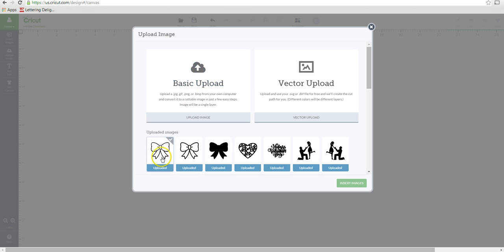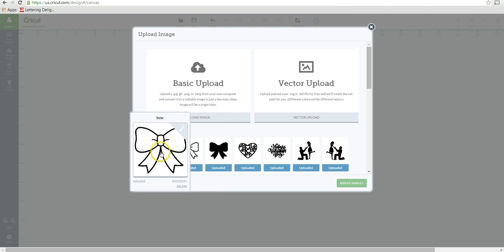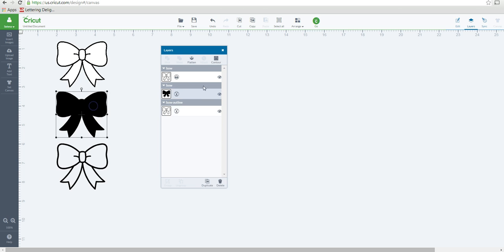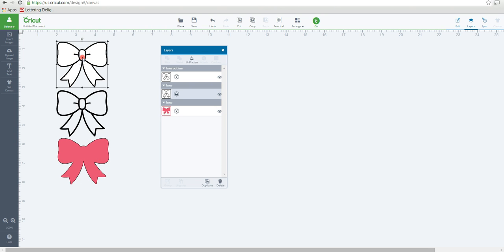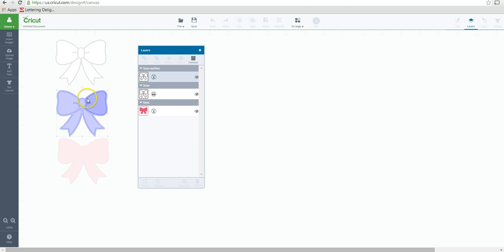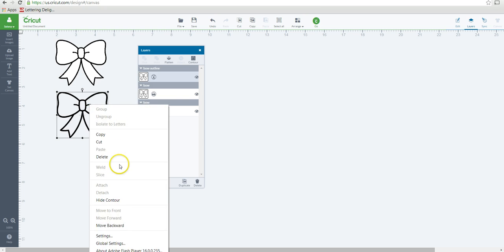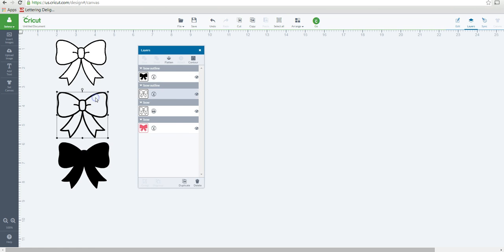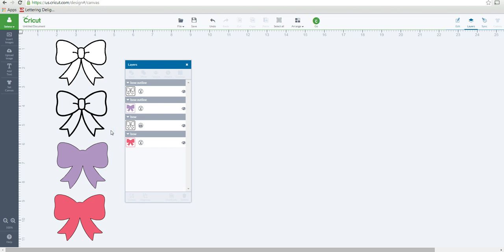Using hide contour for uploaded image in Design Space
Join my Facebook Group - Lessons with Selena Using Design Space, for updated schedules on LIVE lessons!

Give this video a "thumbs up" if you liked it or if you learned something.